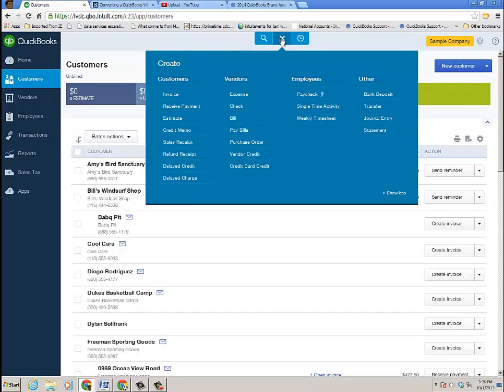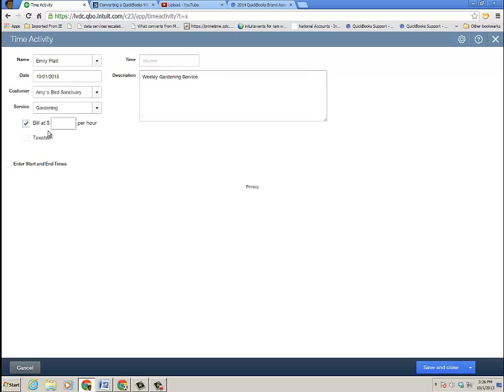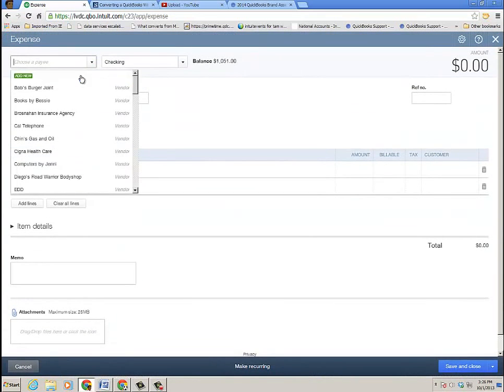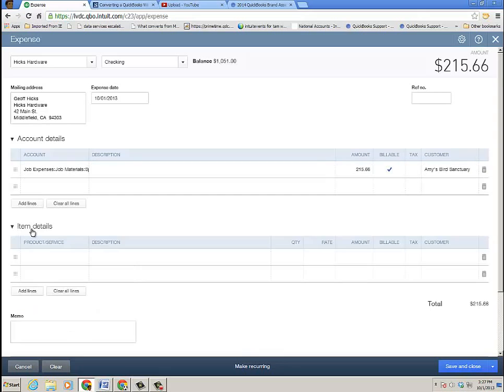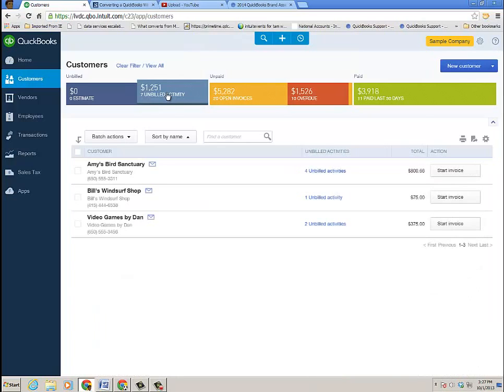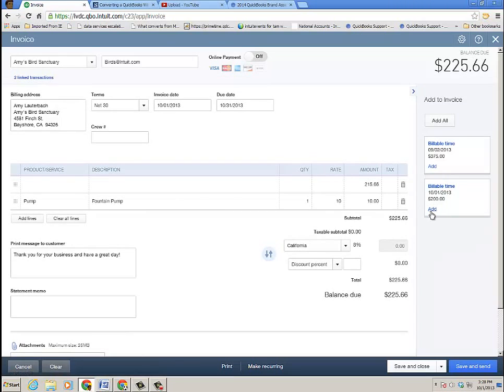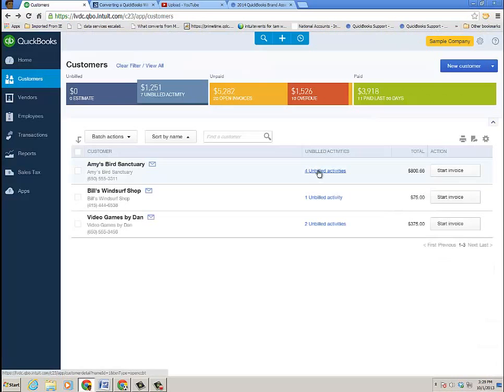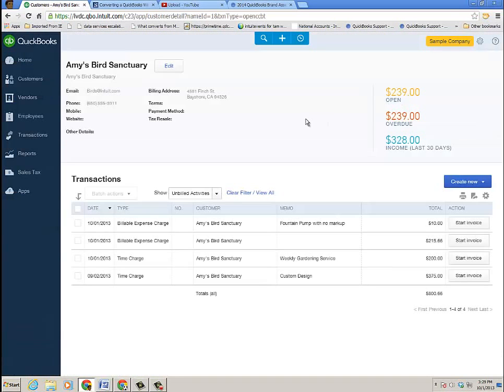Pass Thru Time Expense and Materials to Customer Invoice in the New QBO